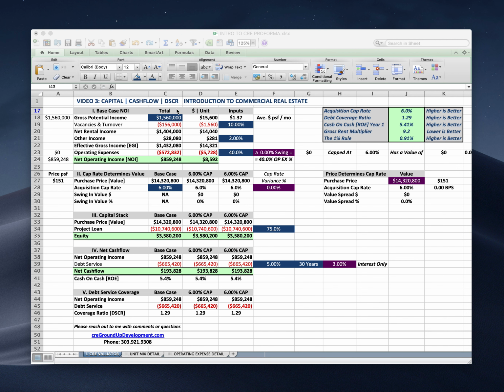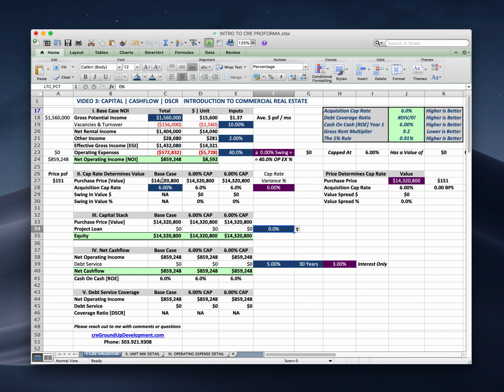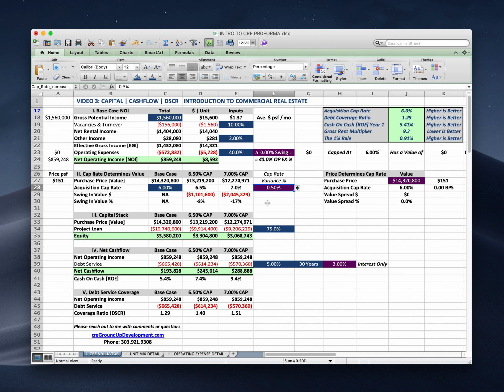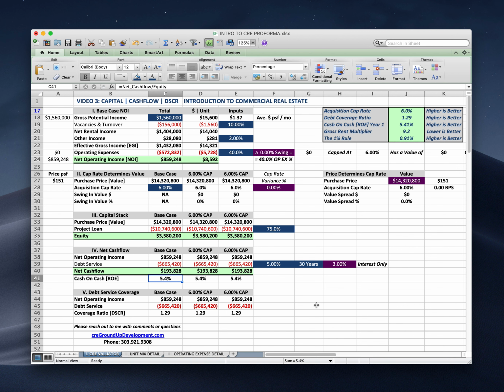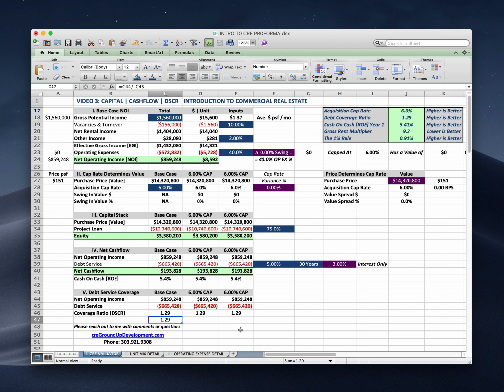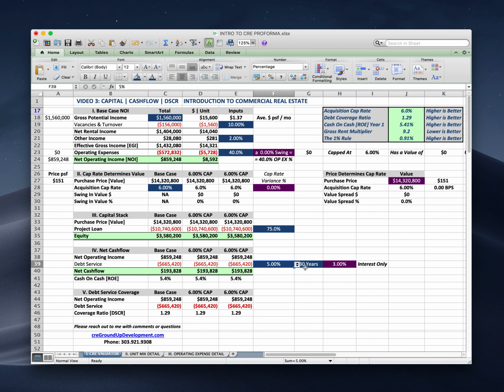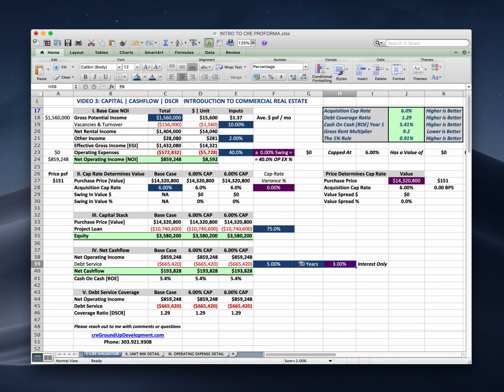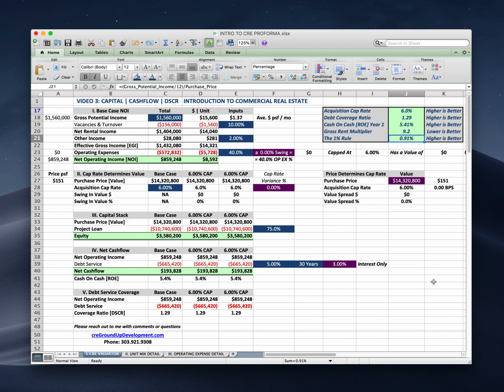VIDEO 3 CAPITAL STACK - CASH FLOW - DSCR INTRODUCTION TO CRE & GROUND UP DEVELOPMENT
Video 1 is a guide to using an Excel Workbook that teaches the language and performance metrics applicable to ALL Commercial Real Estate Asset Classes.

Video 2 shows how Net Operating Income is calculated and used to determine value by applying a cap rate.

Video 3 discusses Capital Stack [Debt & Equity Capital], Net Cash Flow and cash on cash return [ROE], and Debt Service Coverage Ratio [DSCR].

If you'd like to run the analysis on your own (and I hope you do), you can download a Cost Free copy of the workbook shown in all 3 videos and send me an Email to